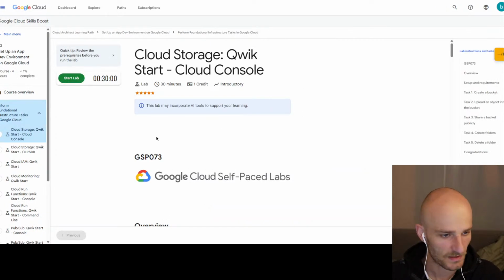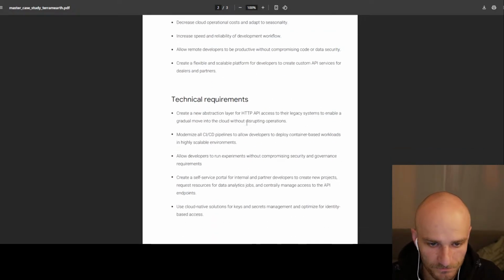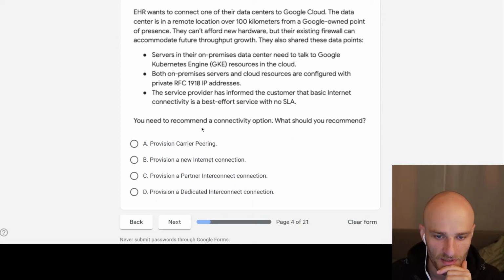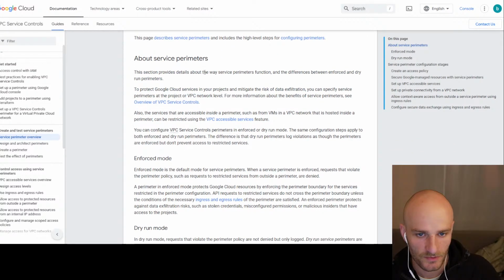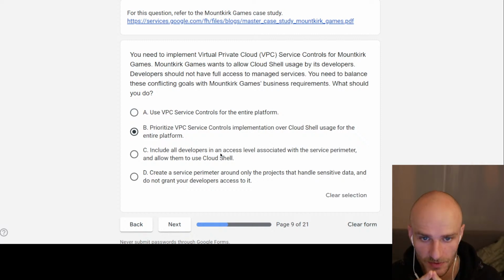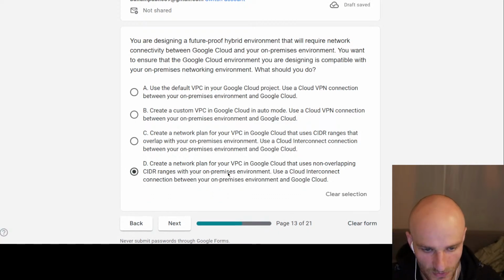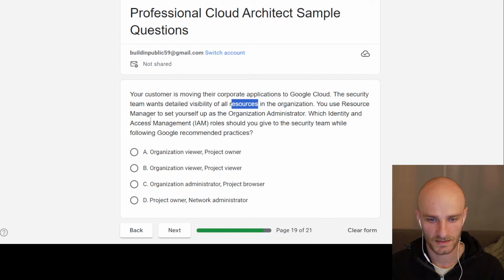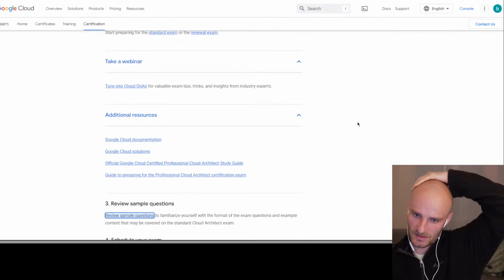GCP Practicing Questions - ep 01